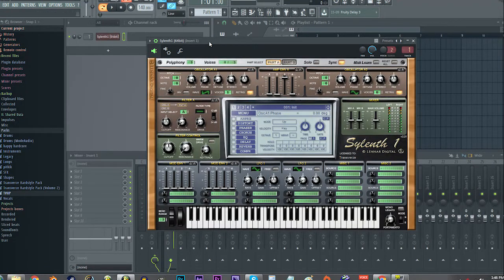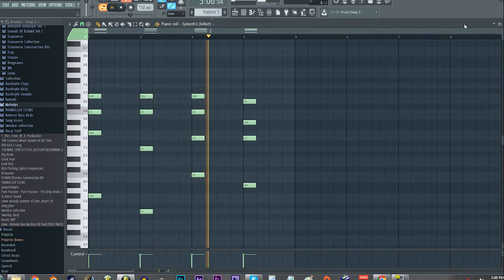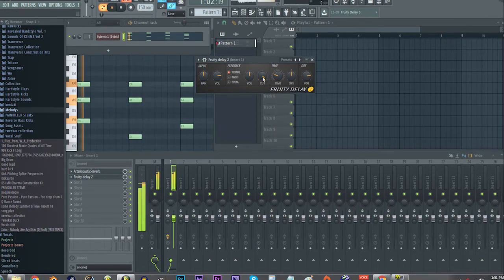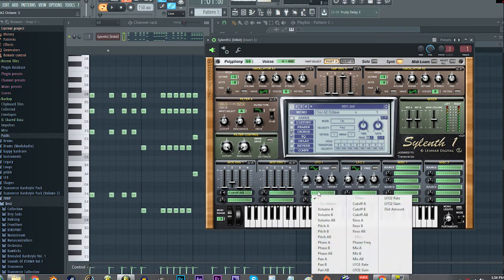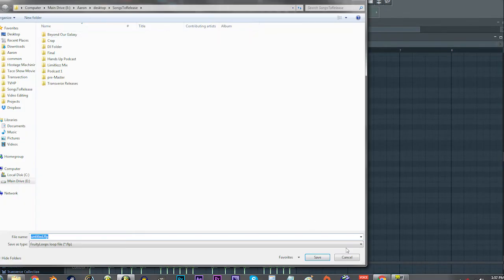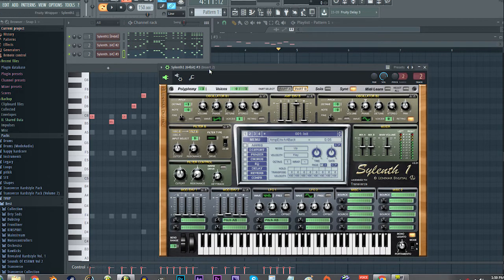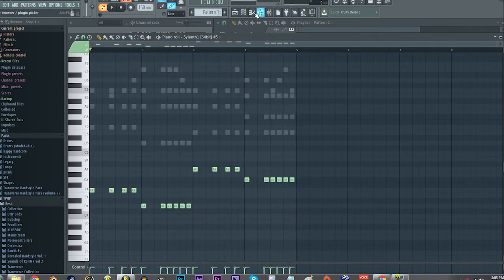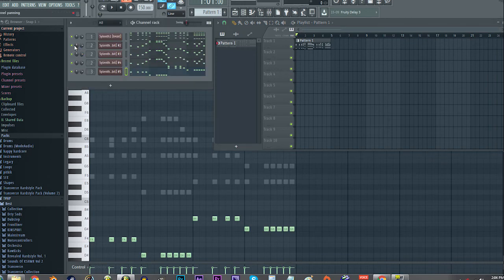Hardstyle Melody Tutorial #1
Here's a tutorial on lead layering and melody creation. I'm going to make a second tutorial soon with kicks and effects and stuff and I'll include the FLP for it.

-Hardstyle FL Studio Tutorials